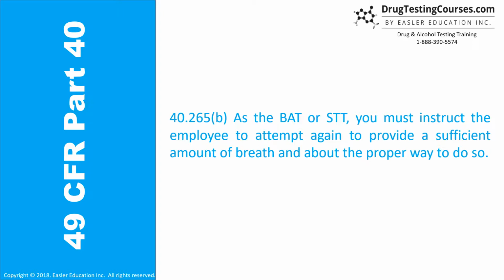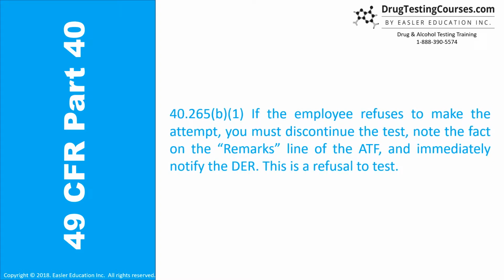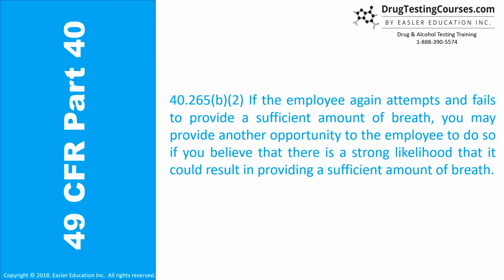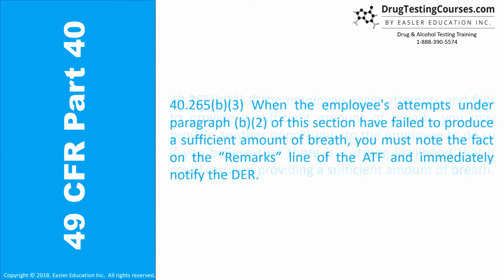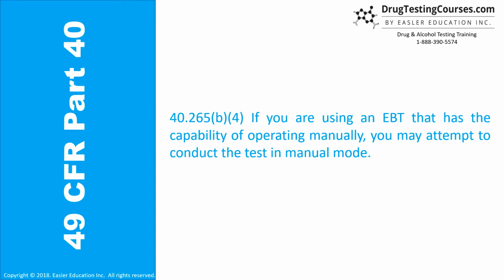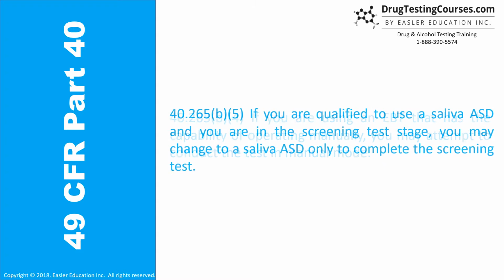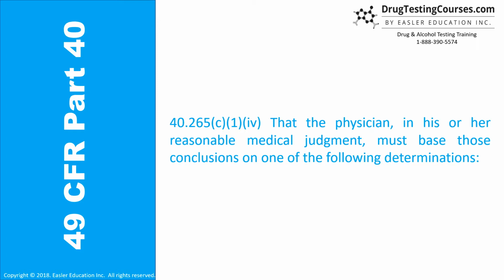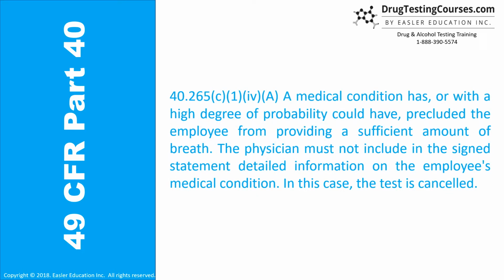49 CFR Part 40 - §40.265